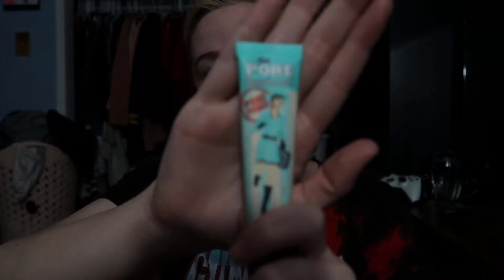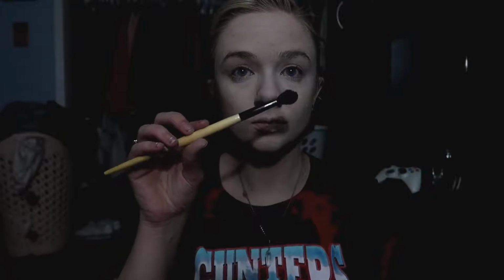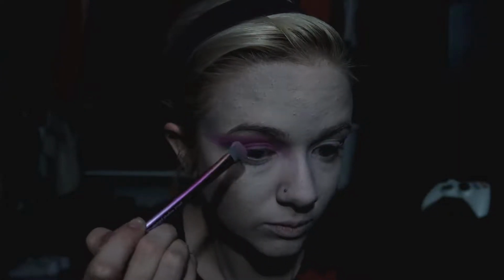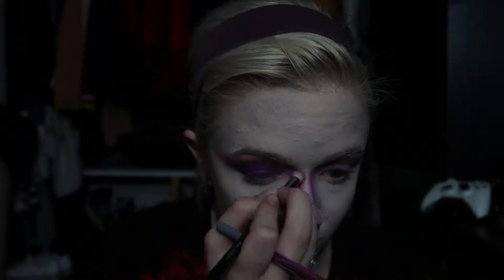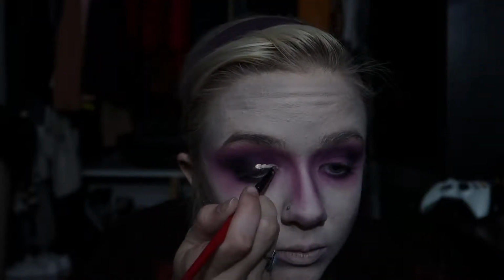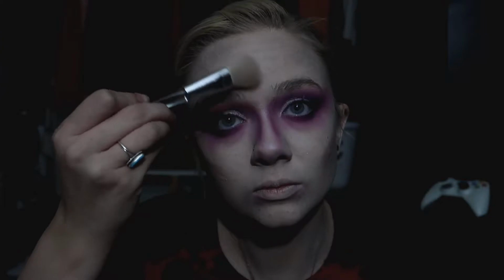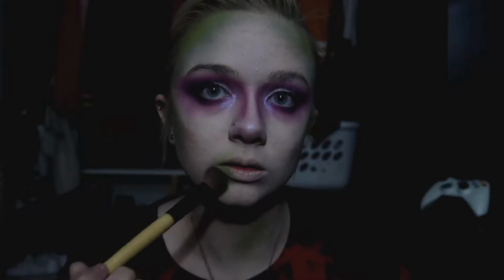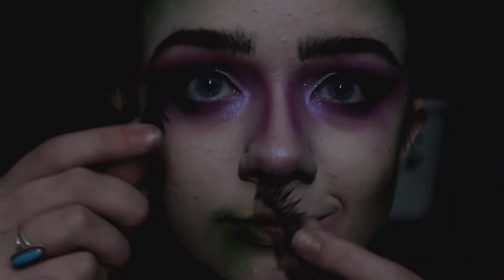Beetle Juice Makeup Tutorial